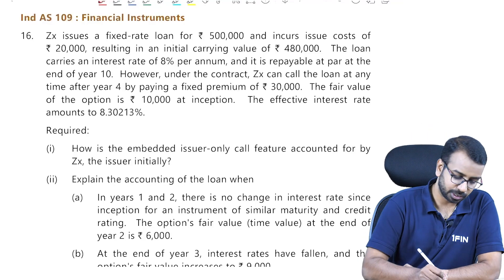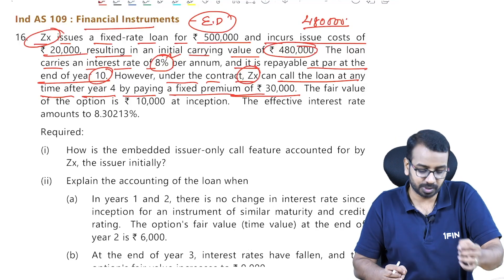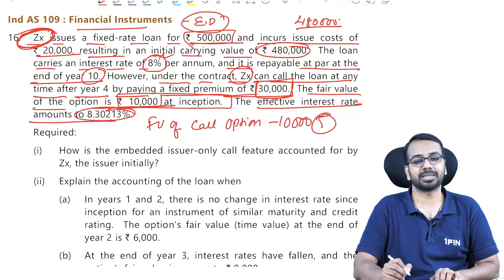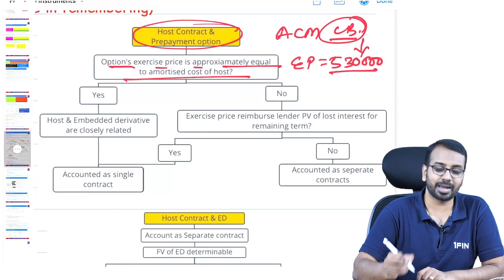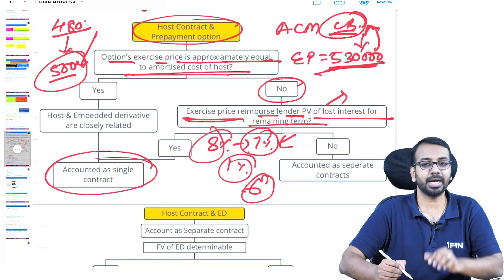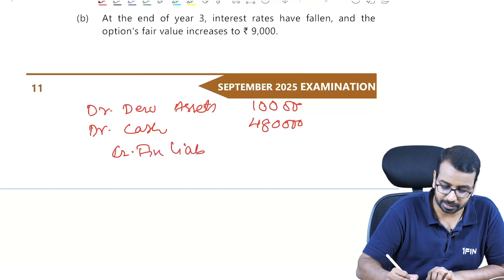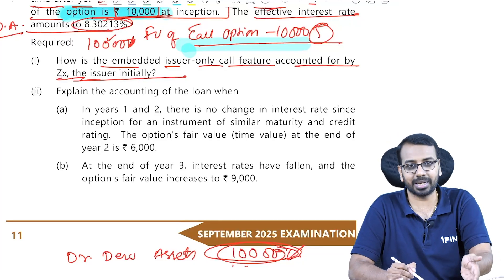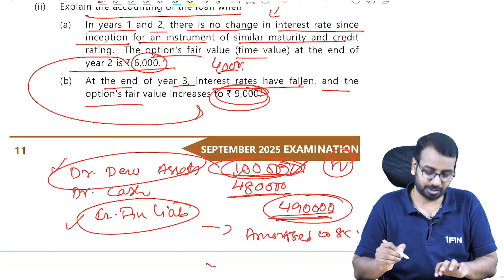FR Sep 25 | RTP Ind AS 109 | Embedded Derivative | Must do question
Embedded derivative question from Sep 25 FR RTP

Zx issues a fixed-rate loan for ` 500,000 and incurs issue costs of ` 20,000, resulting in an initial carrying value of ` 480,000. The loan carries an interest rate of 8% per annum, and it is repayable at par at the end of year 10. However, under the contract, Zx can call the loan at any time after year 4 by paying a fixed premium of ` 30,000. The fair value of the option is ` 10,000 at inception. The effective interest rate amounts to 8.30213%. Required: (i) How is the embedded issuer-only call feature accounted for by Zx, the issuer initially? (ii) Explain the accounting of the loan when (a) In years 1 and 2, there is no change in interest rate since inception for an instrument of similar maturity and credit rating. The option's fair value (time value) at the end of year 2 is ` 6,000. (b) At the end of year 3, interest rates have fallen, and the option's fair value increases to ` 9,000.

Preparing for CA? You're in the right place! 🚀

Welcome to 1FIN by IndigoLearn – your ultimate destination for CA Foundation, CA Intermediate, CA Final, CFA, CMA (India), and ACCA courses.

Got doubts?

Our comprehensive video classes offer unlimited views, 1,000+ MCQs, free notes, and personalized mentorship to support your mental well-being.

Transform Your CA Journey with 1FIN by IndigoLearn | CA Foundation, Inter, Final | Classes & Free Resources

Ready to begin? Enroll with 1FIN today!

Happy Learning! Team 1FIN